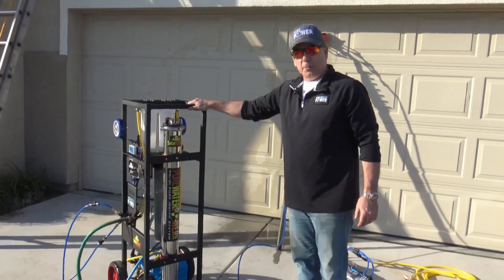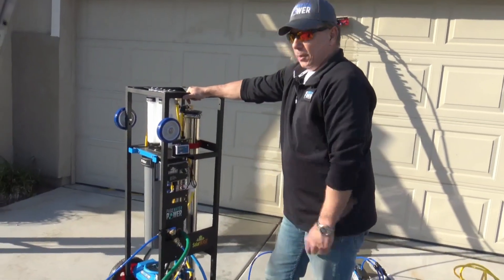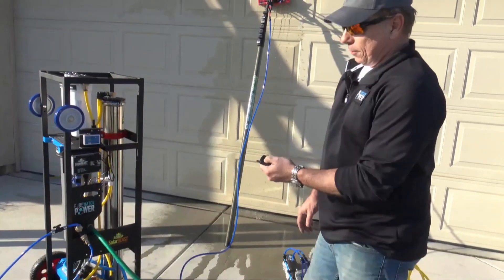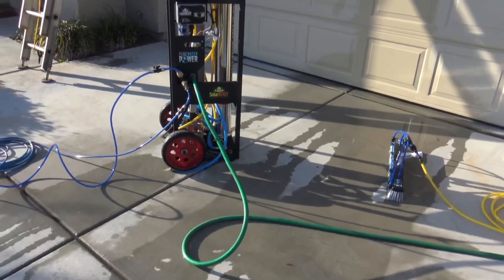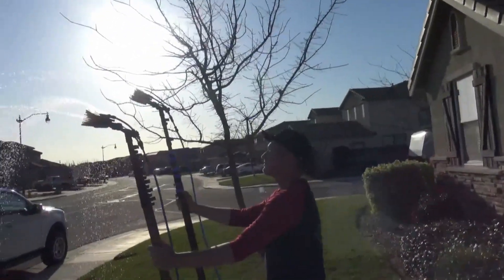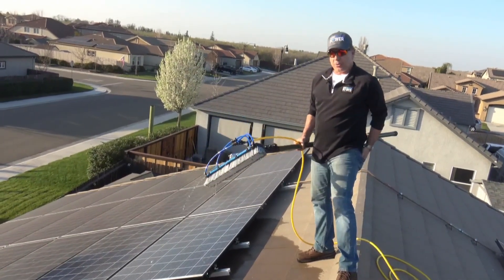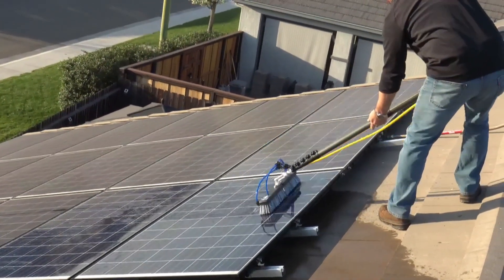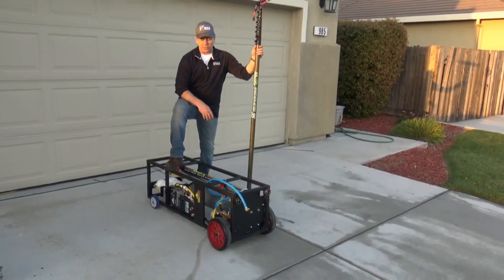SolarBeast RODI Kit Field Demo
Pure Water Power "Solar Beast" Solar Panel and Window Cleaning Kit.  The "Solar Beast" Single RO 115 volt Electric system is revolutionizing the Industry.  This powerful work horse is compact and produces up to 3 gallons per minute and can operate up to (3) waterfed poles.  The "Solar Beast" is constructed with a powder coated steel frame and consists of sediment & carbon filters, Single 40-inch (RO) membrane and a large 20-Inch (DI) Filter.  Powered by a 1/2 hp, NIDEC pump motor with a vane pump with an unloader and bypass hose, manual flow control valve. High quality custom made control box that can be operated at the unit or with a remote control up to 500 feet away.  Equipped with a dual inline TDS meter to measure input and output readings.